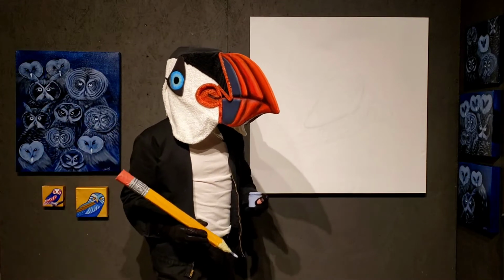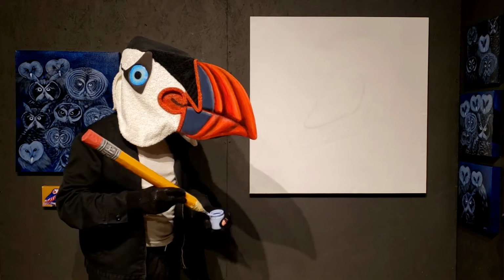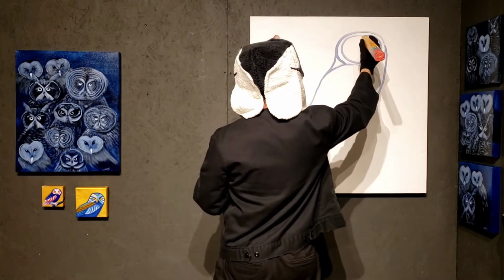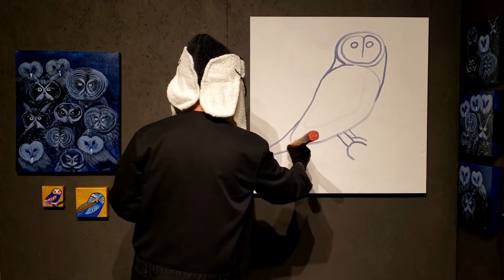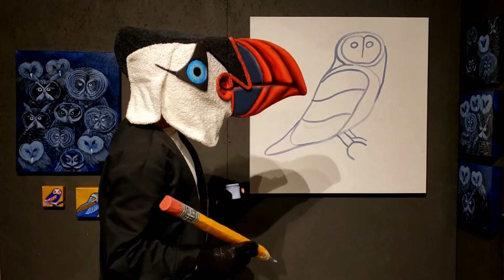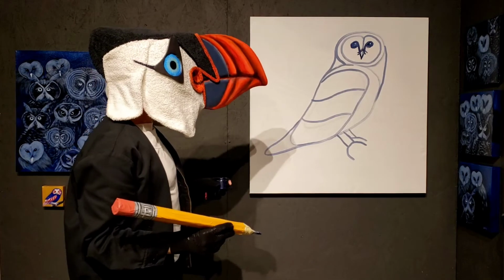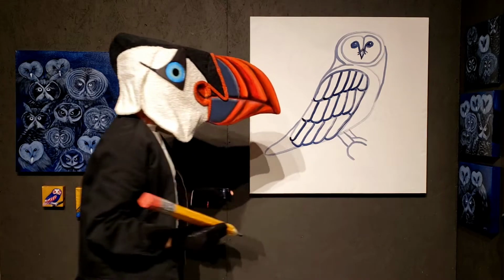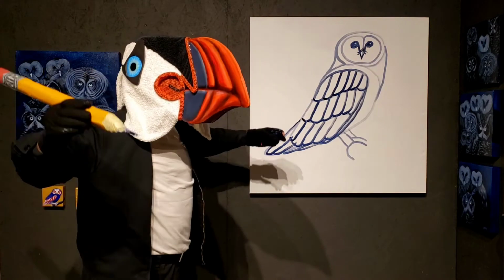Professor Puffin - Lesson 5: Draw a Barn Owl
Professor Puffin is an Atlantic puffin living in the Pacific Northwest. He made this series of classes to help entertain and teach kids a love for nature while they are staying home from Covid-19. This series is a labor of love and necessity.

For more information about the artist behind Professor Puffin, or follow him on Instagram @donwesleyart.